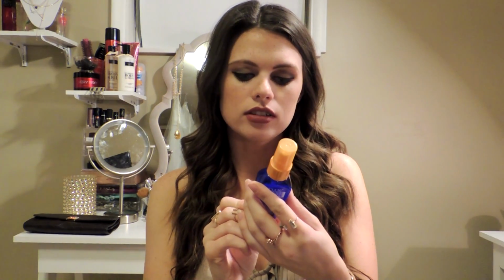My Favorite 2015 Hair Care Products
Hello hello Lovey's!! Long time no see, right?! I know and I'm sorry! I have been so busy these past couple of weeks with the holiday coming up and family coming in and out of town! But I have finally found some time to tell all of you lovely people about my favorite and wonderful hair care products of this year! So what do I use for that all day shine and an all day volume?
and be sure to leave some comments! :) I would love to hear from you guys!!

It's A Ten Leave In

Tresemme Thermal Creations

Loreal Boost It Creation Spray

Not Your Mothers Sea Salt Spray

PhD Dry Shampoo
XO